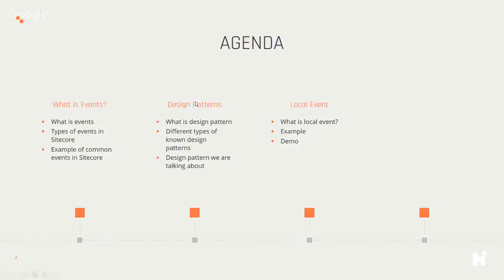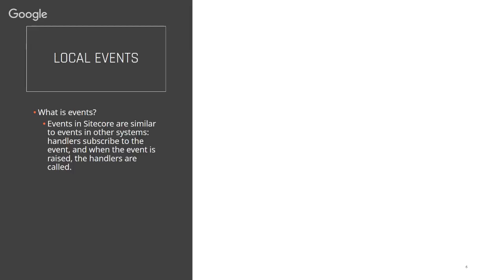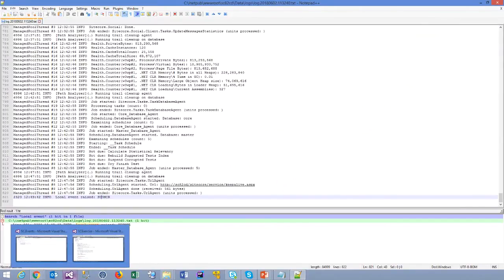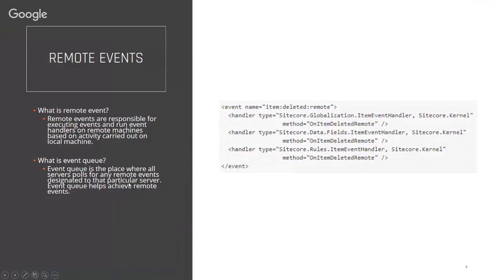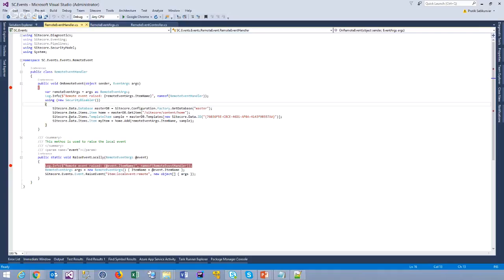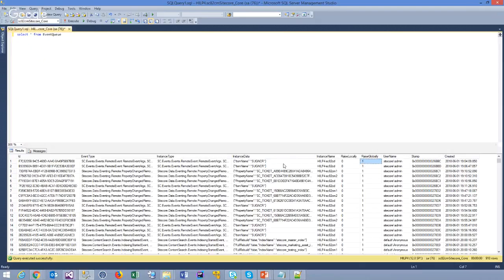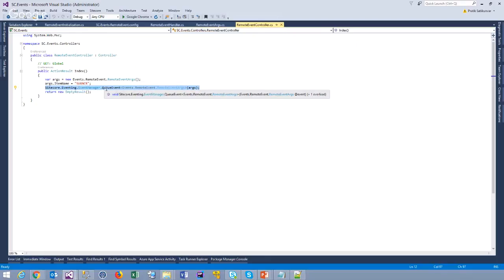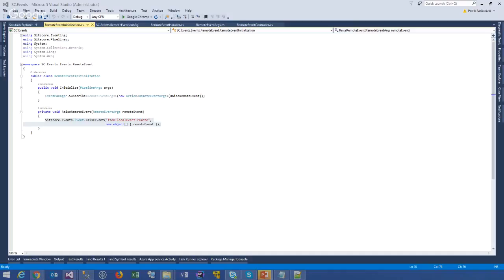SUGNCR | Everything about Sitecore Events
Get all the details about Sitecore Events in this session by Pratik Satikunvar. Drop your queries in chat window and it will be answered at the end.